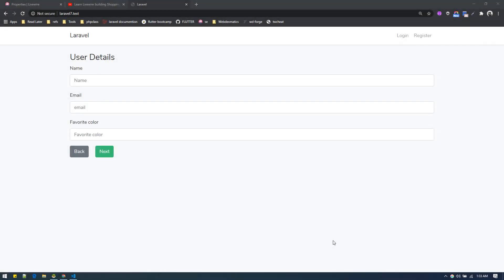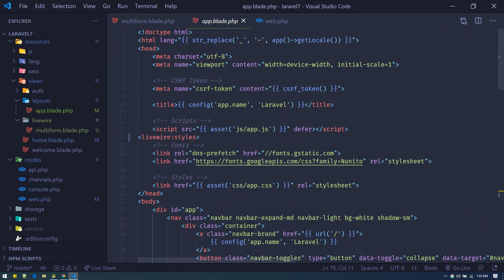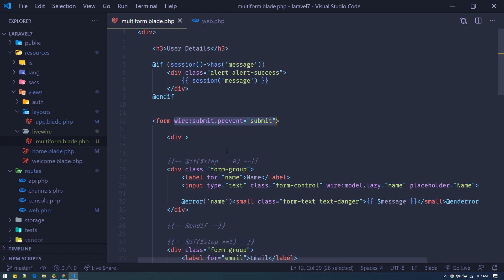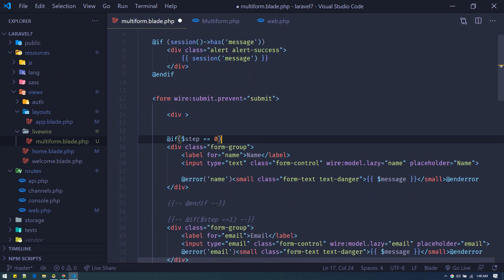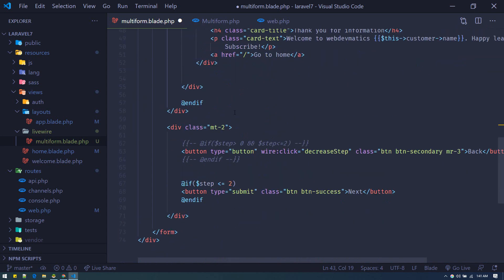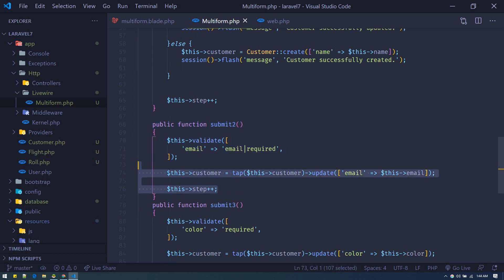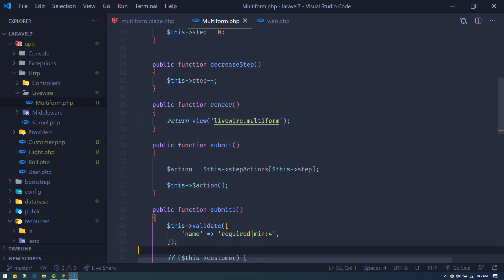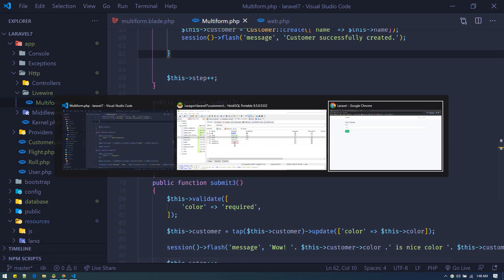MultiStep Form using Laravel Livewire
Learn livewire in one video